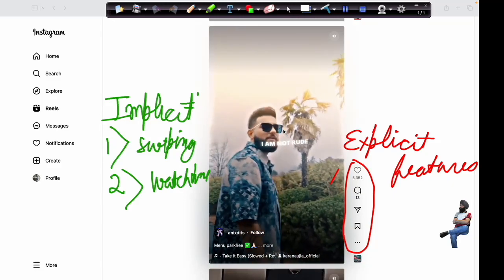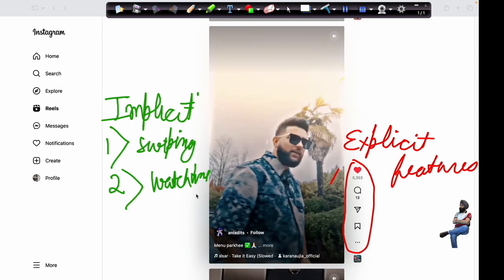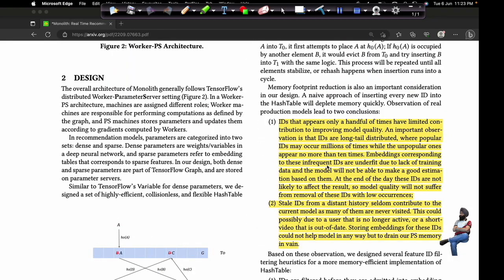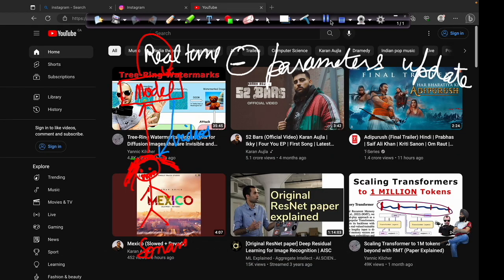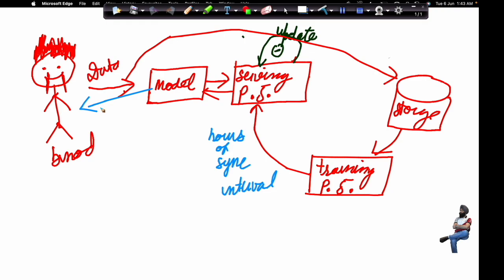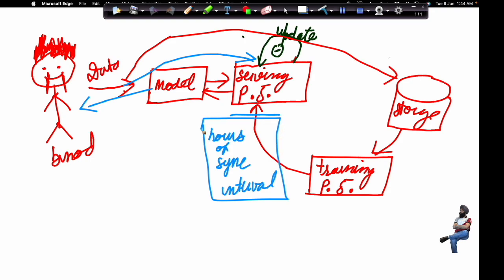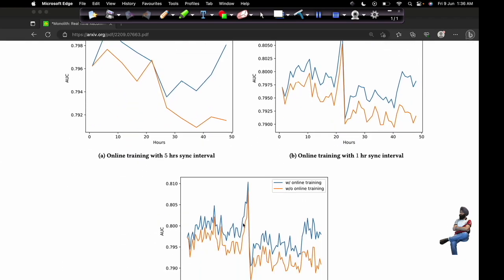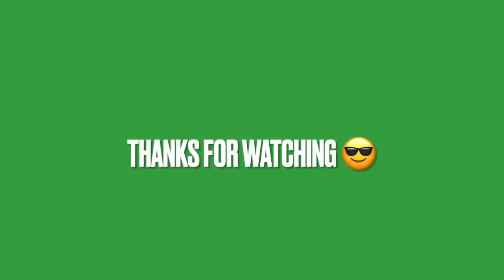Real Time Recommendation Engine[Tiktok- Instagram Explained]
Tiktok uses real time streaming for parameters/gradients updates which is able to mitigate concept drift i.e changing user tastes very well in real time. That is why Instagram reels & Tiktok are very addictive.
1. Monolith- real time recommendations

0:00 Intro
1:25 Concept Drift and other challenges
2:58 Real Time Recommendation engine Intuition
3:33 High level Intuitive architecture
6:24 Results of Real Time vs Batch training